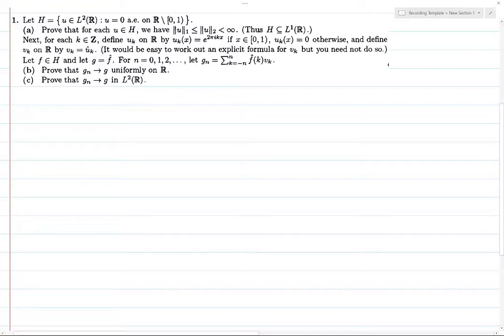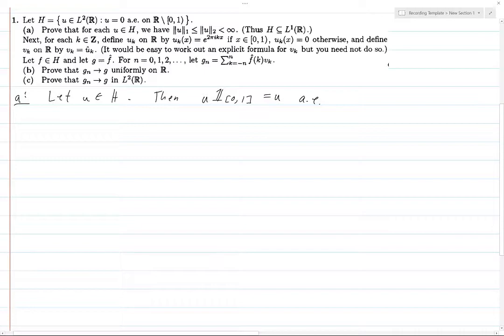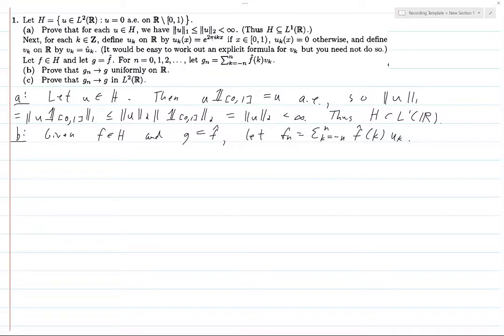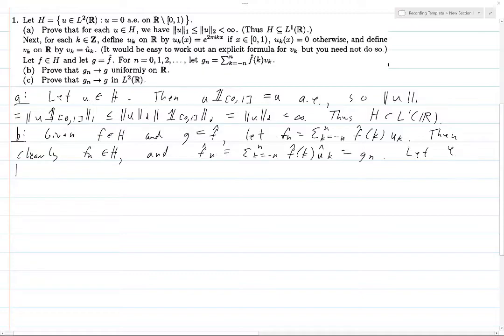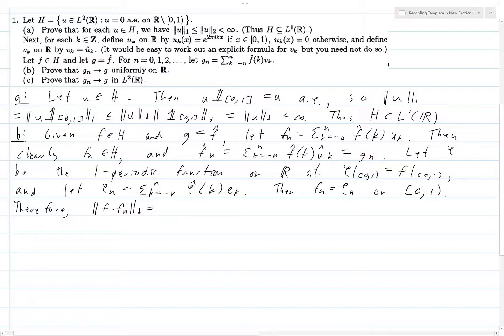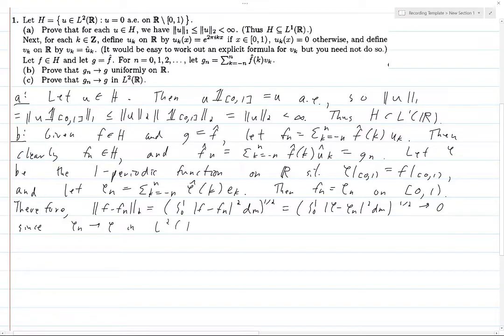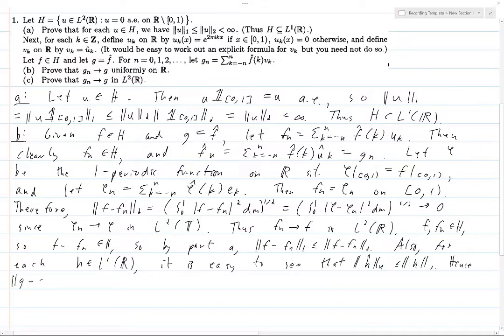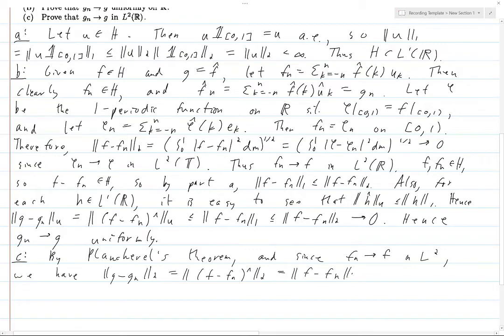Miscellaneous Analysis Exercise 1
Solution to a miscellaneous analysis problem.